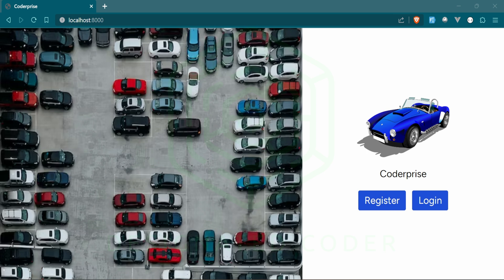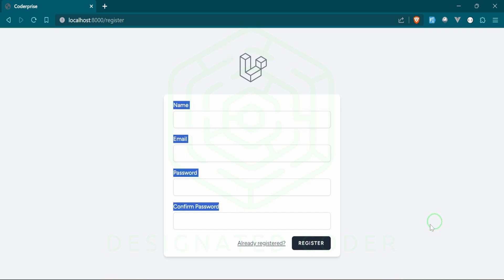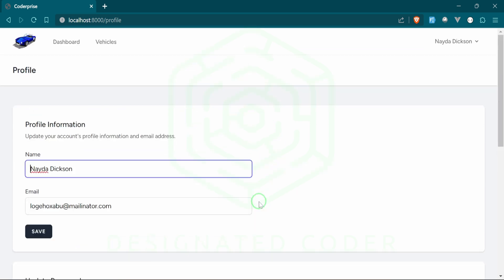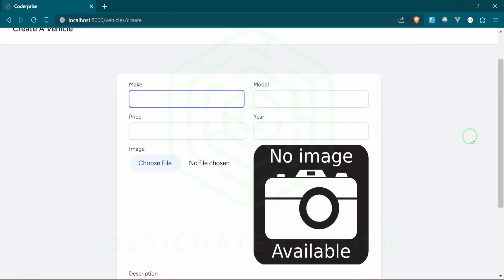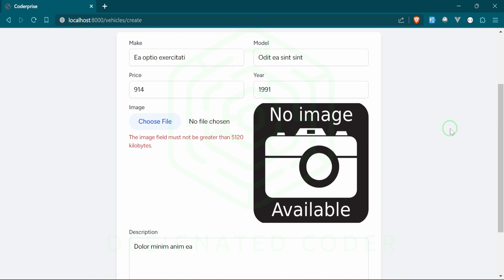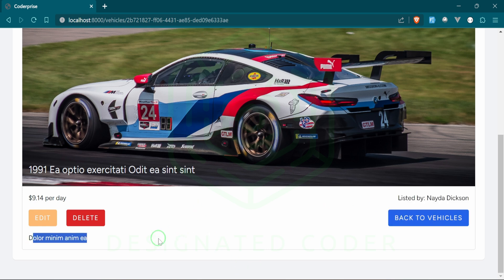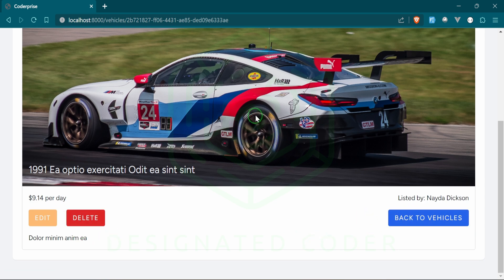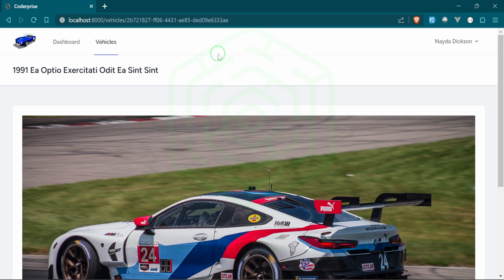Laravel Breeze: Project Preview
Let's create a vehicle selling website w/ Laravel Breeze.

In this part we take a quick walkthrough of the upcoming project.

📓 VIDEO CHAPTERS:
0:00 Laravel Breeze: Project Preview

Image Attributions:
UNSPLASH: